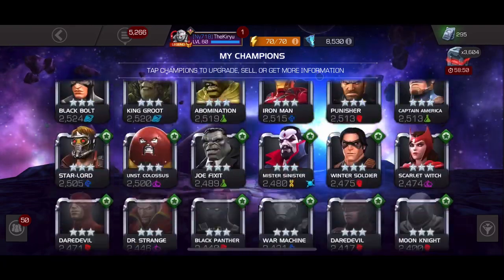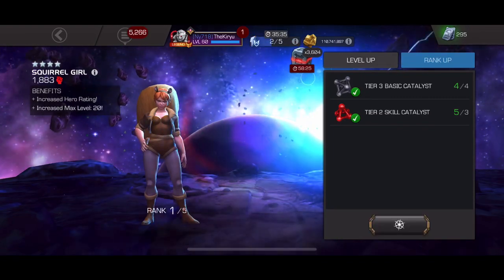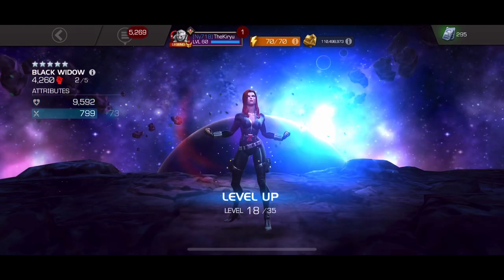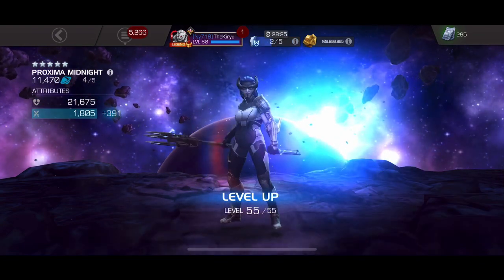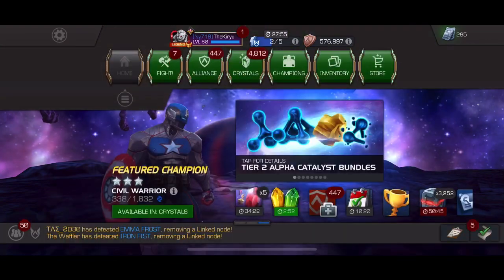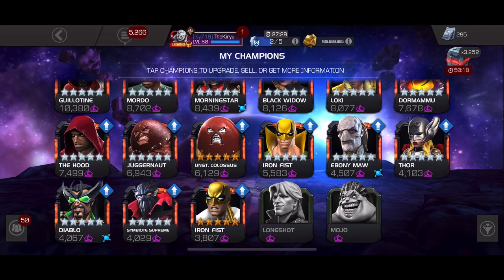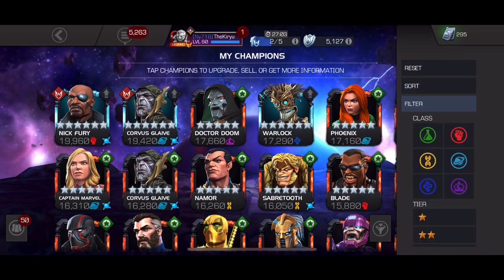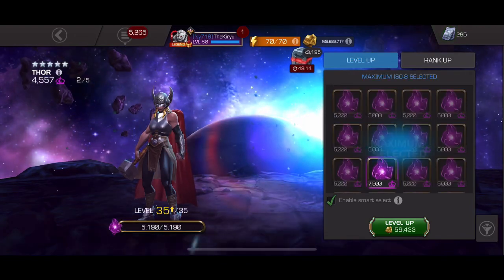5 New Rank 4 5 Star Champions! Going Iso Deep On Level Up Event!